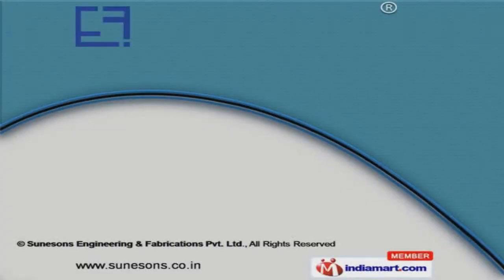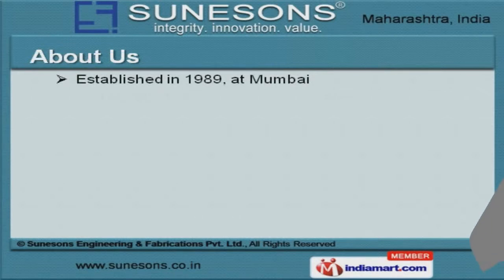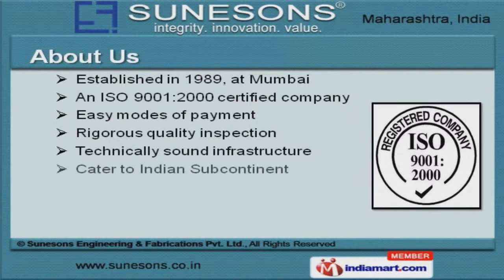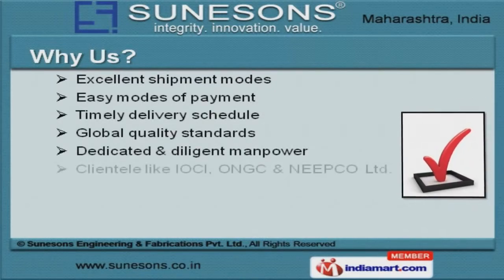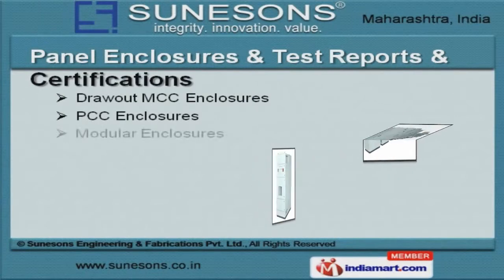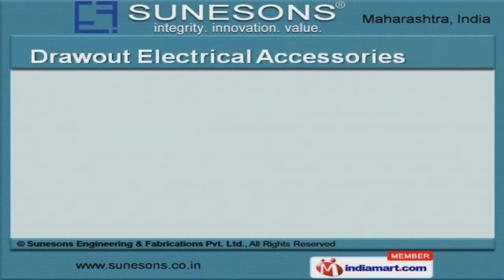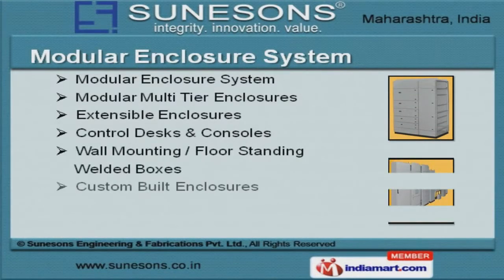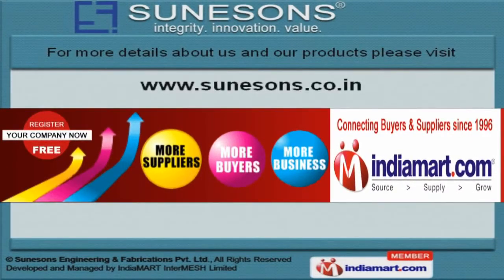Modular Enclosure System by Sunesons Engineering & Fabrications Pvt. Ltd. Mumbai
Welcome to Sunesons Engineering & Fabrications Pvt. Ltd, Manufacturer & Exporter of Panel Enclosures & Accessories. An ISO 9001:2000 certified company, established in the year 1989, at Mumbai. Our Technically sound infrastructure & Rigorous quality inspection help us to cater Indian Subcontinent. IOCl, ONGC & NEEPCO Ltd. are some of our prestigious clients and we are supported by excellent shipment & Easy modes of payment. Modular Enclosure System, Fabrication Services & Draw out Electrical Accessories are some of our products and services. Our Panel Enclosures & Test Reports & Certifications are best in the industry amongst others. We offer Draw out Motor Control Enclosure Systems that are extremely reliable. Draw out Electrical Accessories offered by us are widely acclaimed in the market. We also provide Modular Enclosure Systems that are available at industry leading prices. Our Fabrication Services that are a class apart.